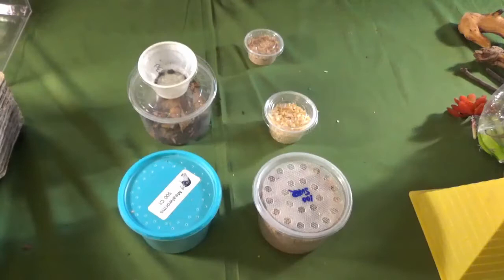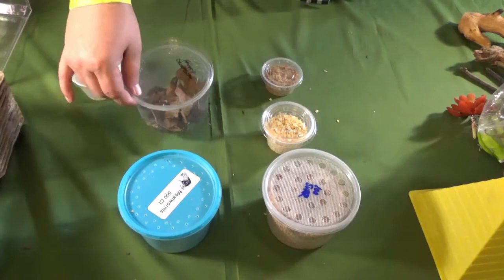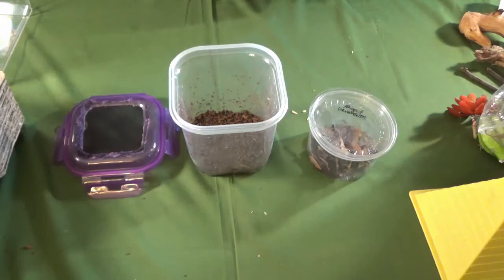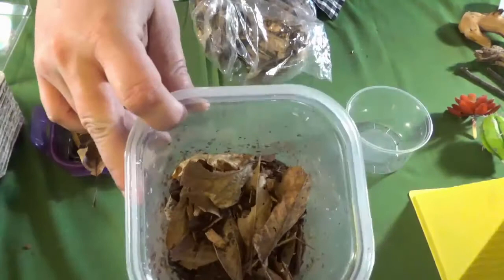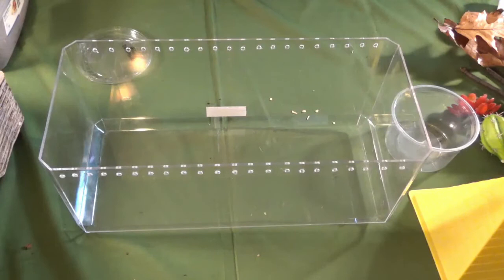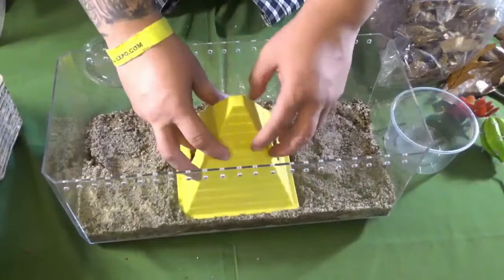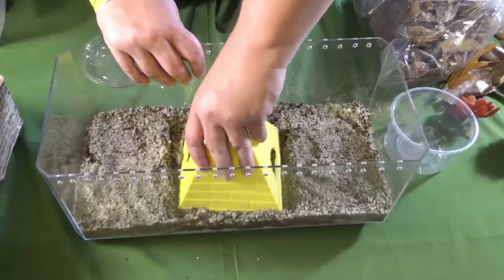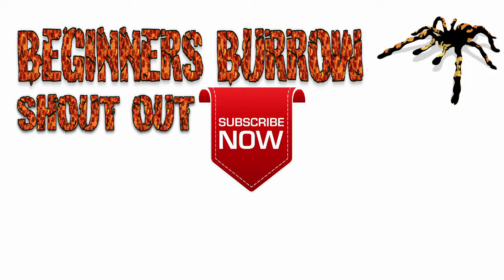Beetles and Roaches and Worms Oh My! - Beginners Burrow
Had to go to the Michigan Reptile Expo to get feeders and left with more. Can any of us really leave an exotic pet expo without getting something interesting?

Found a really interesting vendor of beetles, roaches, and isopods.

It will be for UK and Europe only. More details coming soon.